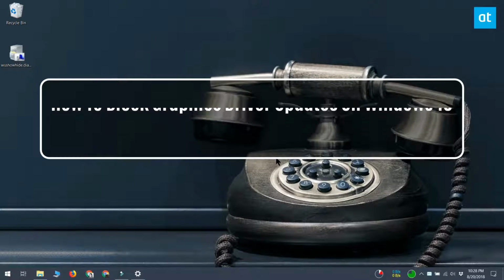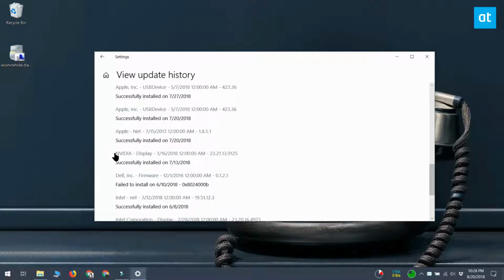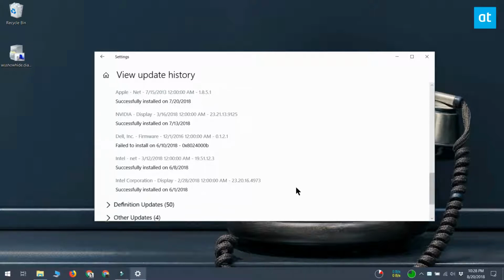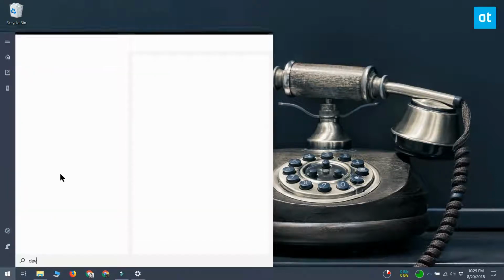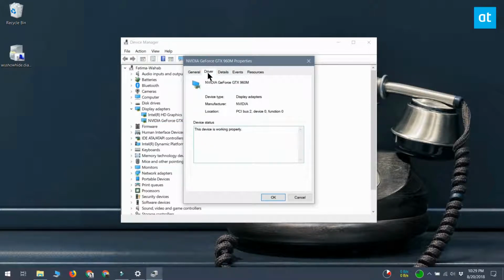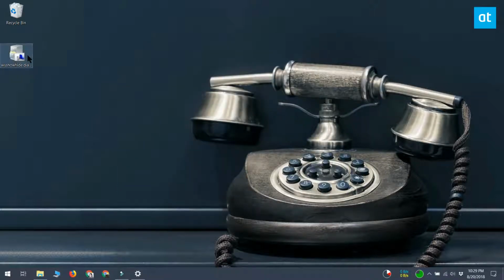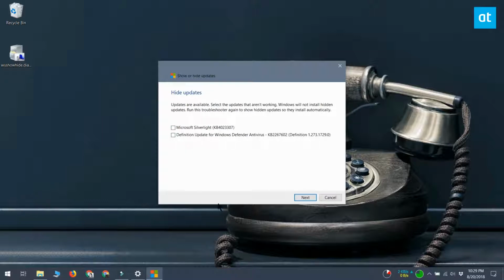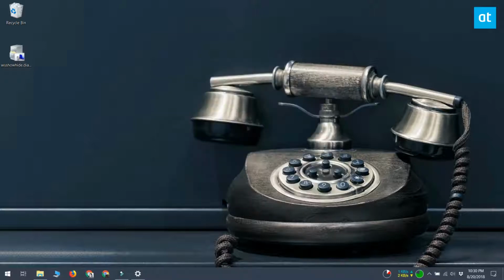How To Block Graphics Driver Updates On Windows 10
Windows 10 updates often cause bugs but this is a problem that’s usually reserved for large, feature updates. That said, as part of its regular updates, Windows 10 downloads and installs driver updates as well.